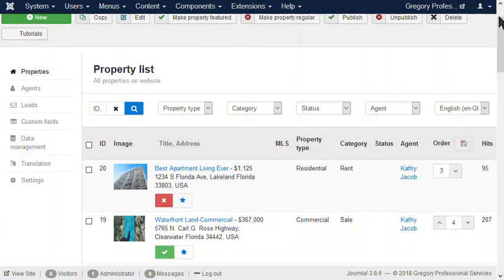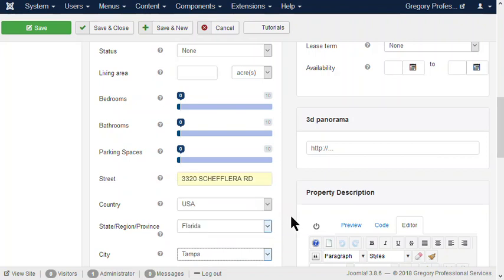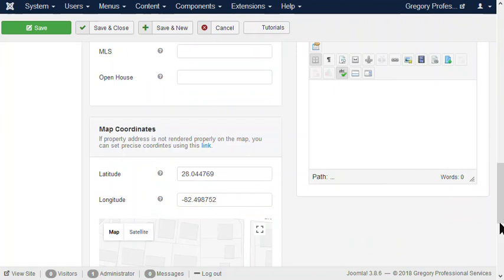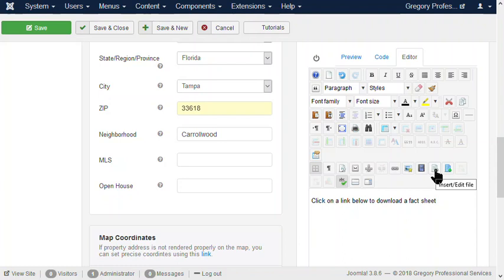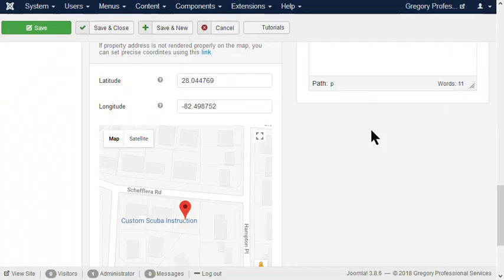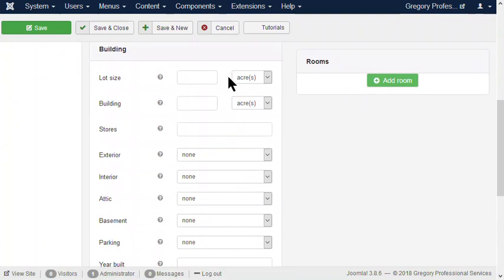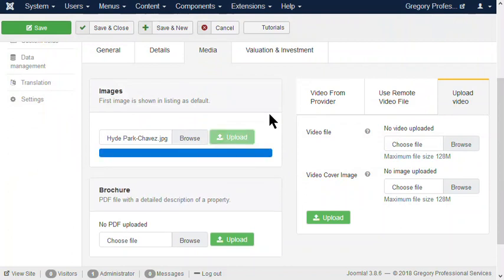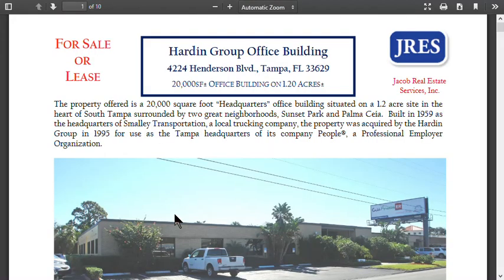Real Estate App Adding a Property